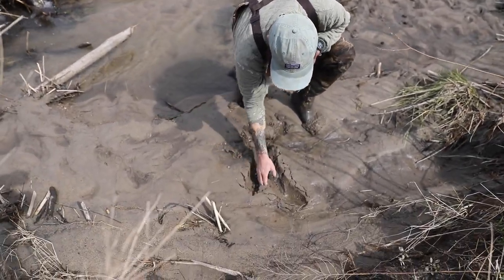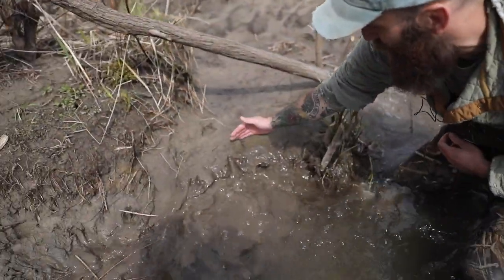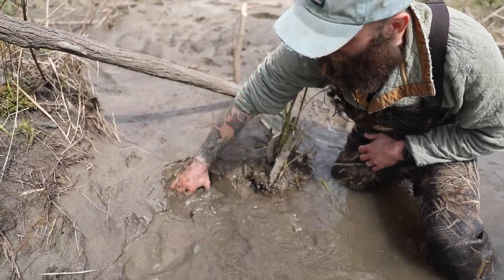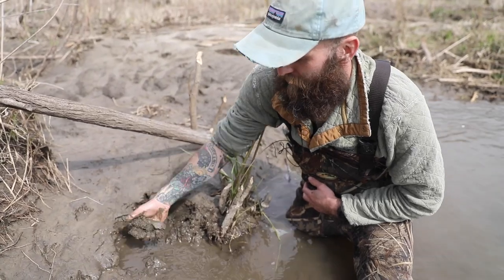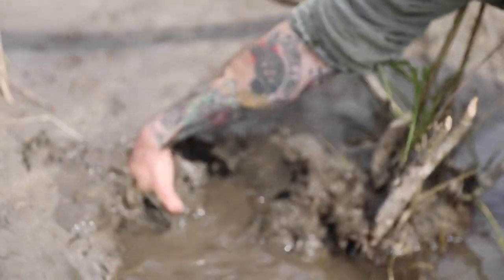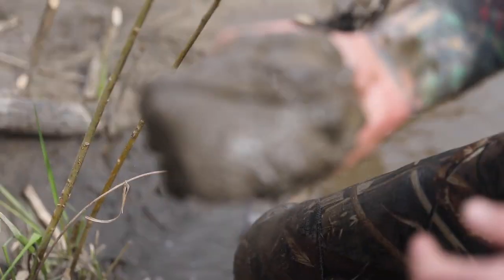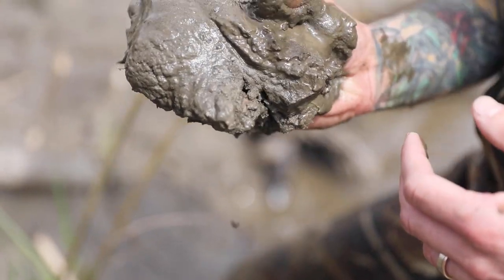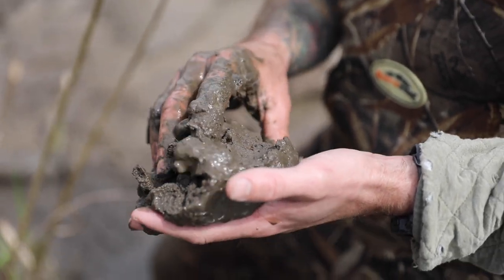Beavers, Mud, and Marshmallow Fluff! Beaver dams trap sediment and rich alluvial soils...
We take a close-up look at the alluvial soils created from the beavers and their dams!

Midwest BEAVERS! In this video we follow ecologist Andrew across many beaver dams where he gives us an up-close look at the behaviors of beavers and shows us some really cool sediment trappings "Beaver (Castor canadensis) activity (i.e., damming of streamflow) holds significant potential to impact in-stream nutrient processing, through reduction of streamflow velocity and increase of water residence time within pools, trapping of sediment and organic material, raising of riparian groundwater tables and restoration of channel-floodplain connectivity. Thus, dams may represent a “no-cost in-stream conservation practice” that provides compound benefits beyond water quality and quantity, such as enhanced wildlife habitat and increased riparian vegetation diversity. Few studies have focused exclusively on beaver dam impacts to in-stream nutrient processing and watershed-scale nutrient loading, especially in the agricultural Midwest, where watersheds frequently exhibit elevated nutrient loads, flashy hydrology and stream channel incision."